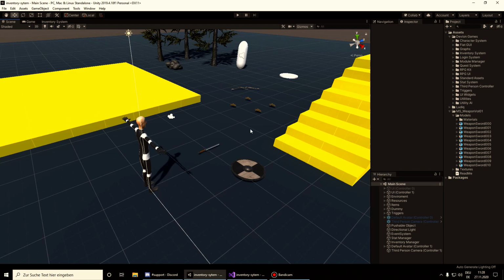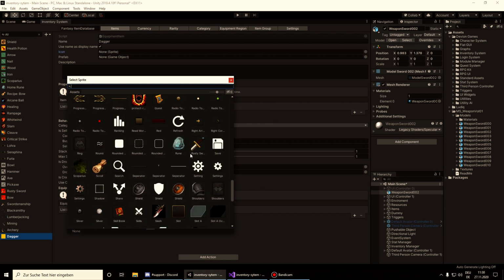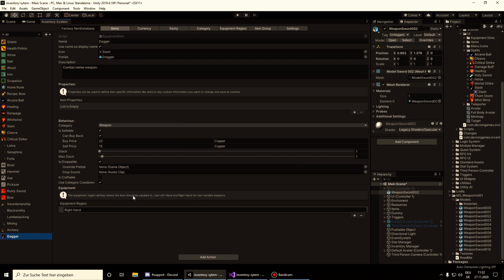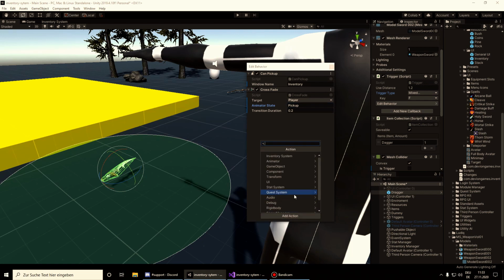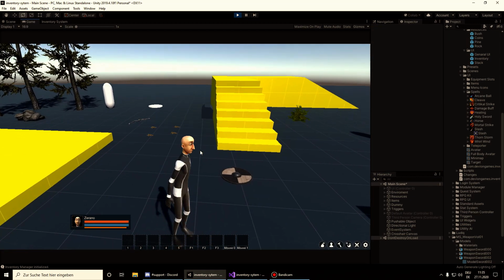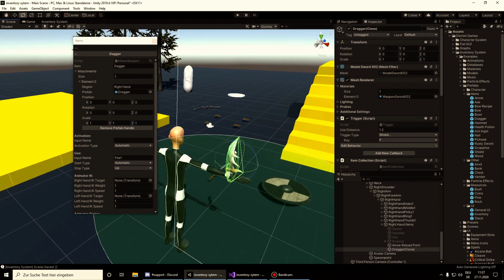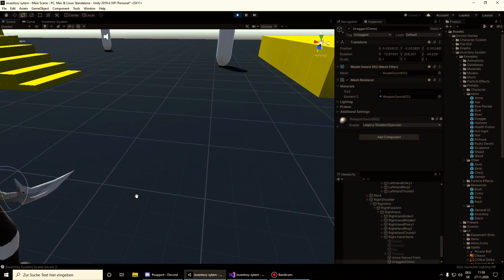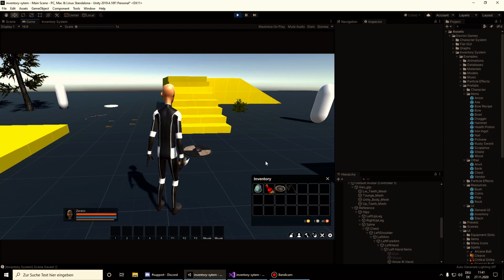Item & Inventory System: Equipable Items